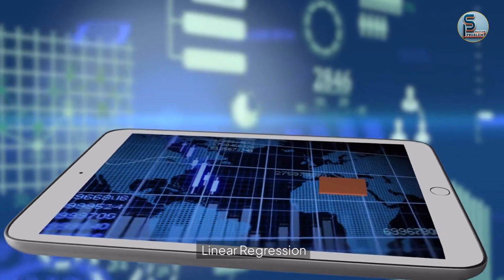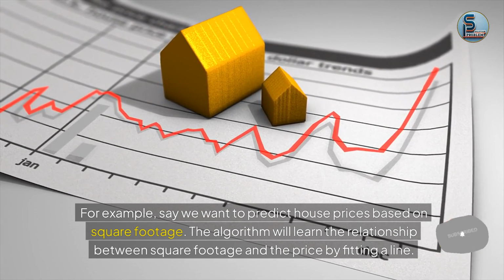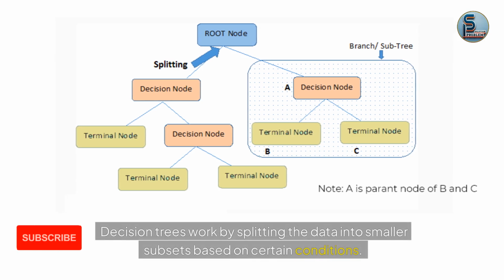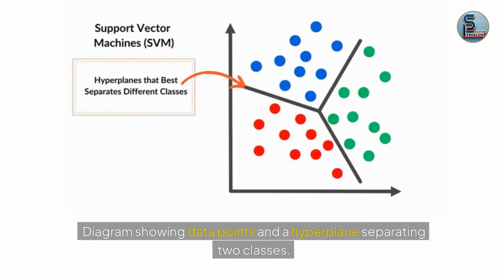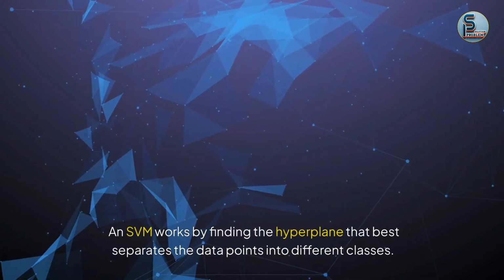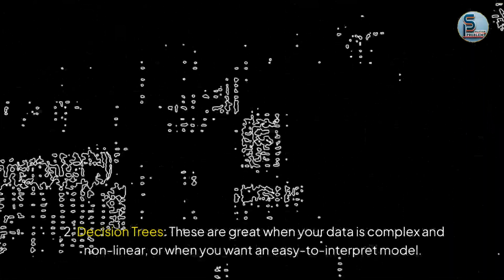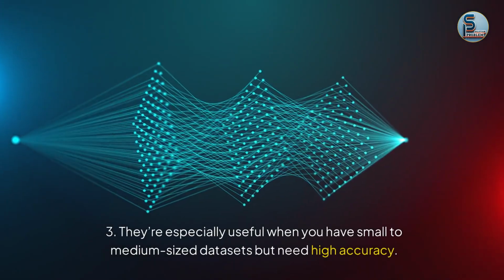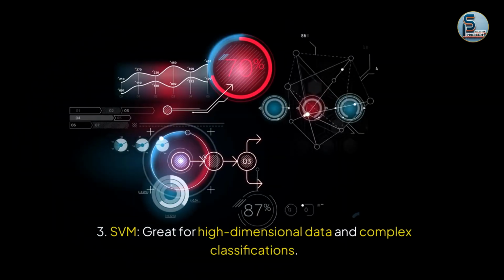Supervised Learning Algorithms Linear Regression, Decision Trees,& SVM Explained!youtube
Supervised Learning Algorithms Linear Regression, Decision Trees, & SVM Explained!
Unlock the power of supervised learning with this in-depth guide to three of the most essential machine learning algorithms: Linear Regression, Decision Trees, and Support Vector Machines (SVM). In this video, you'll learn how each algorithm works, when to use them, and see practical demos using real-world datasets. Perfect for data science beginners and professionals alike, this tutorial walks through the basics, provides coding examples, and explains key concepts in a simple, engaging way.
Whether you're predicting house prices or classifying data, you'll leave with a solid understanding of these powerful algorithms and when to apply them in your projects.
🚀 Topics Covered:
• What is supervised learning?
• How Linear Regression works
• Building Decision Trees for classification and regression
• Support Vector Machines (SVM): linear vs. non-linear data
• When to use each algorithm
• Hands-on demos using real-world datasets (e.g., house prices, Iris dataset)
💻 Libraries Used:
• Python’s scikit-learn
• Pandas & NumPy for data handling
• Matplotlib & Seaborn for visualizations